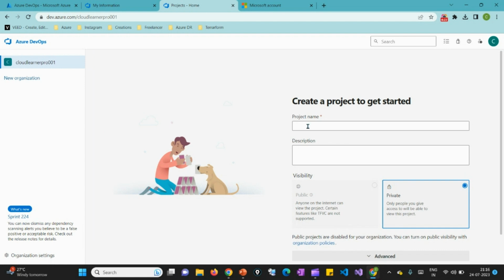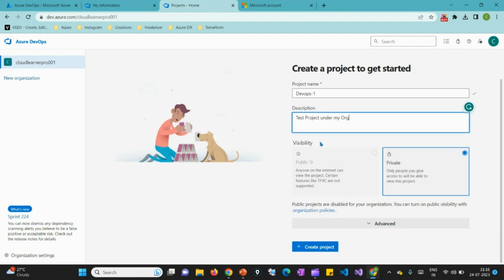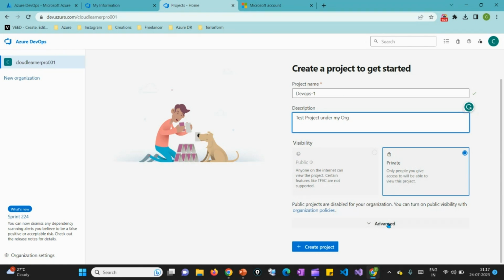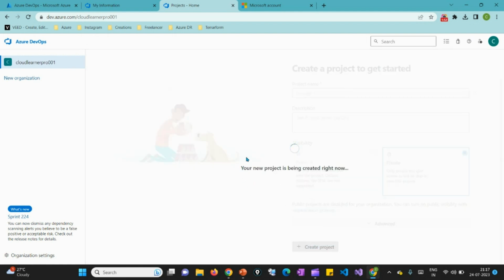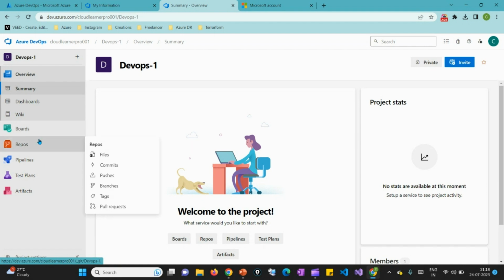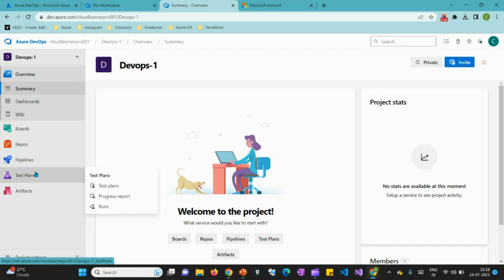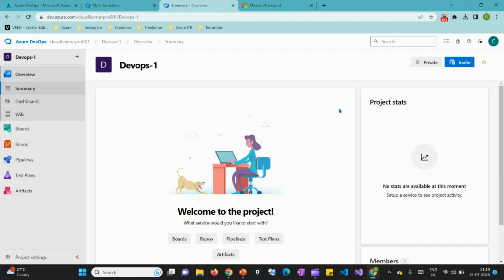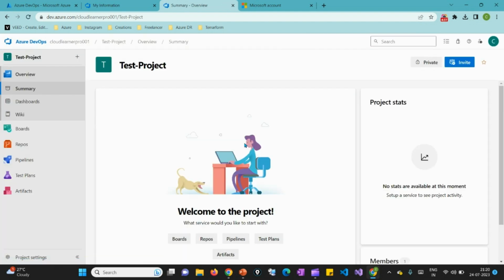2. Create Azure DevOps Project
DevOps is a methodology that enables developers and operations/support teams to work together to emphasize the quality and speed of software deployments.

Topics covered in this video:
Create Azure DevOps Project

Thanks,
CloudLearnerPro